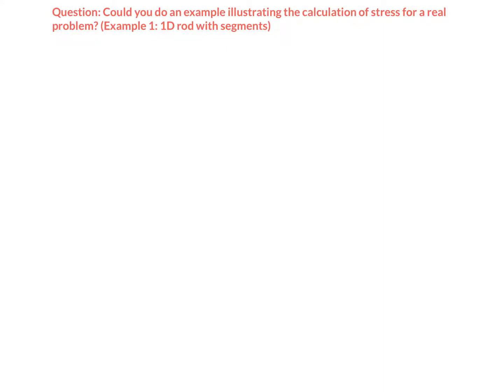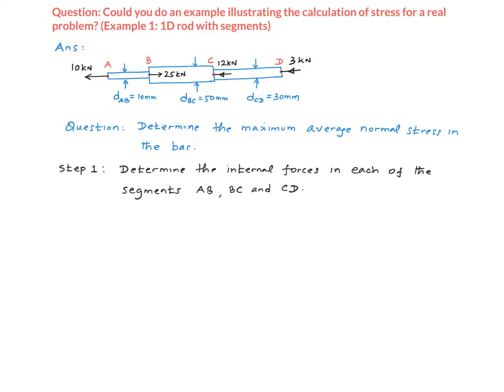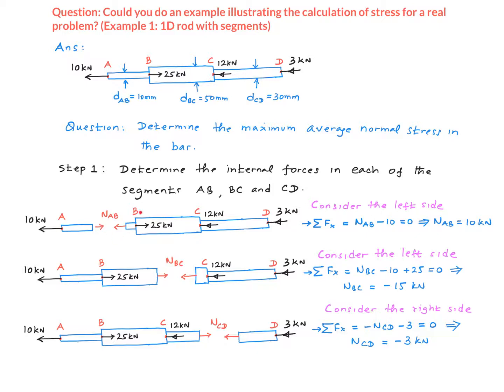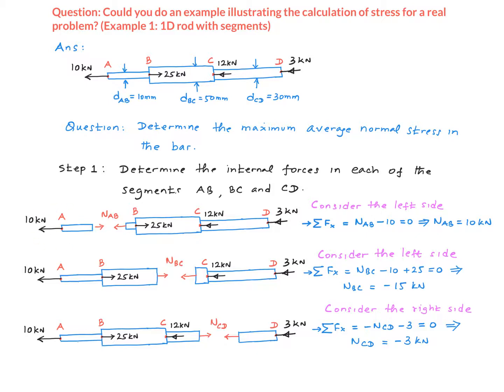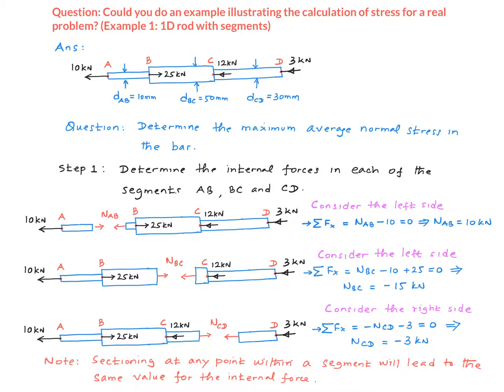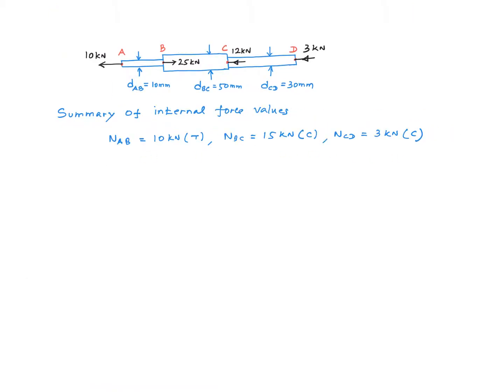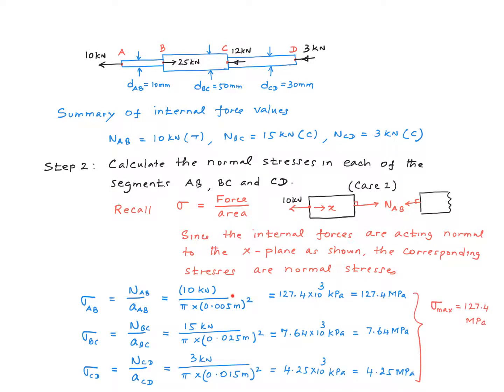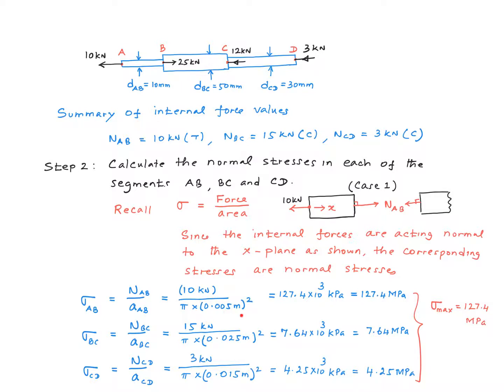EN 06 301 1 6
Could you do an example illustrating the calculation of stress for a real problem? (Example 1: 1D rod with segments)